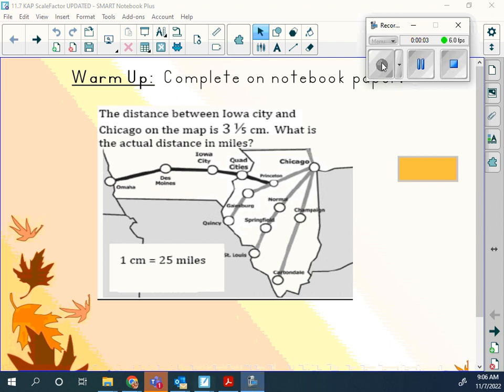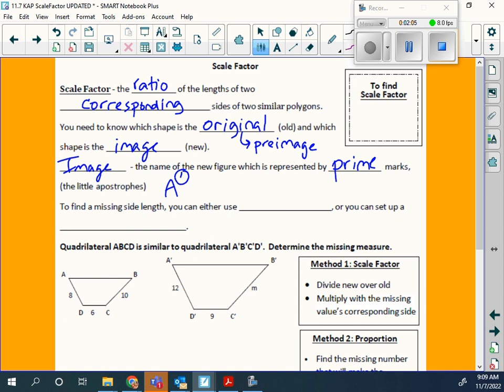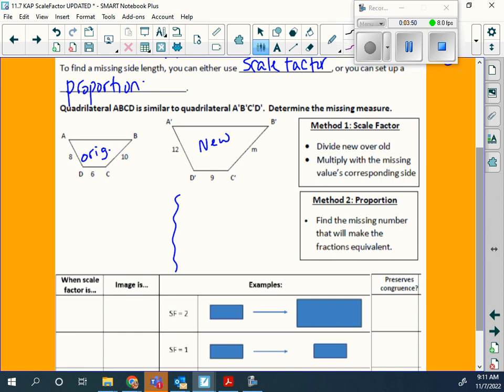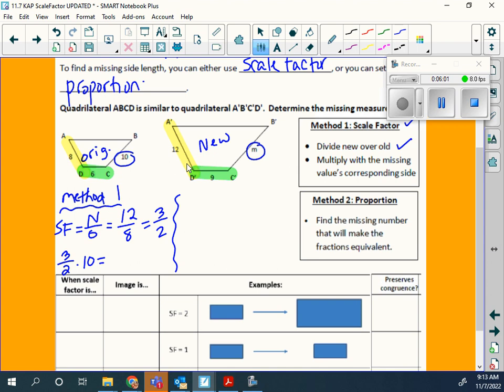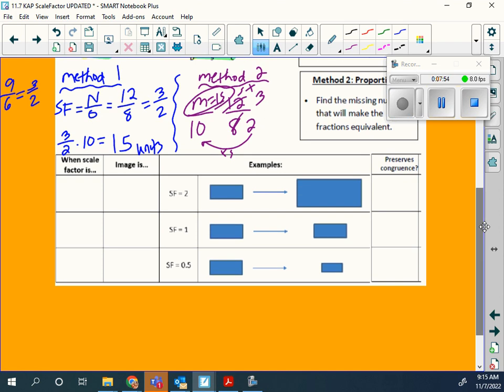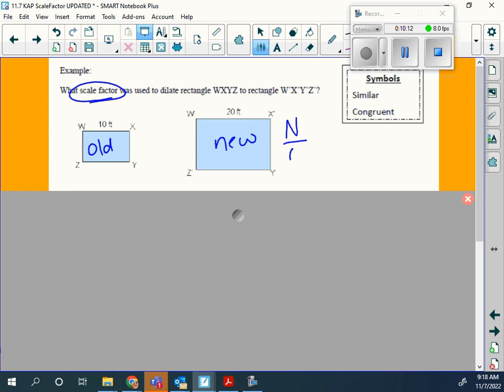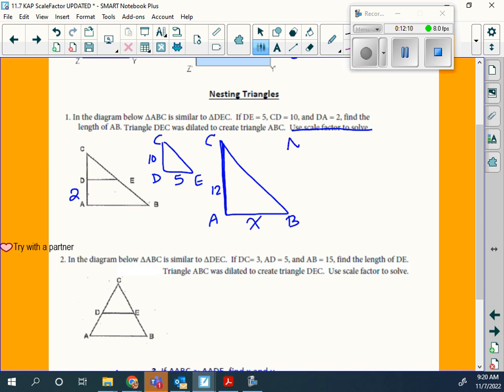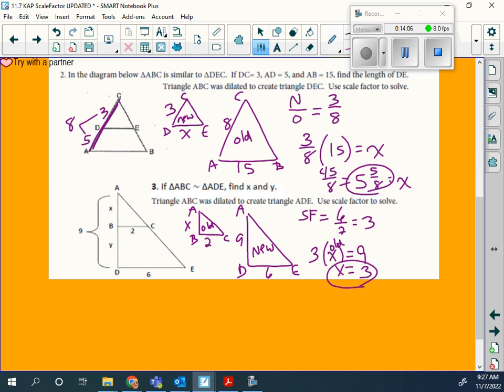11 7 KAP Scale Factor